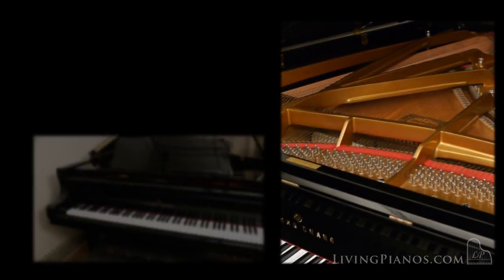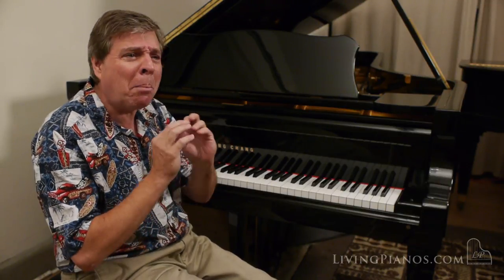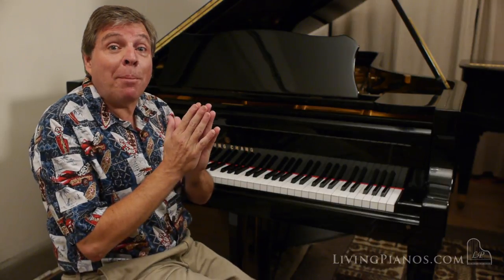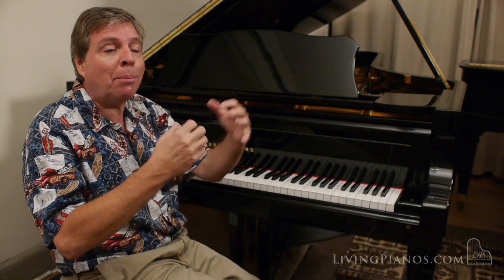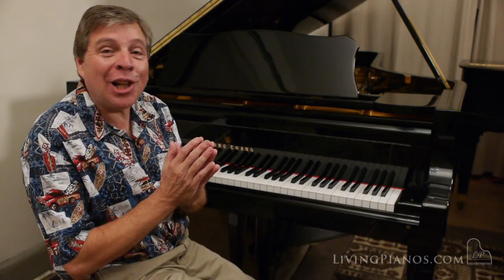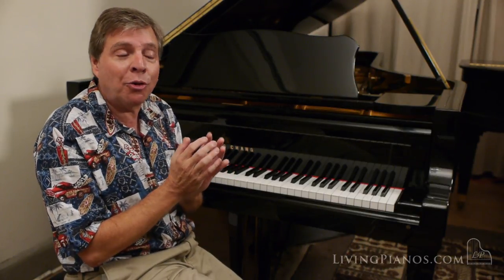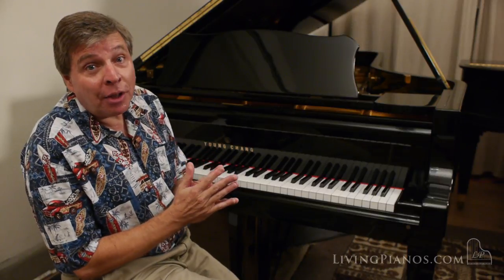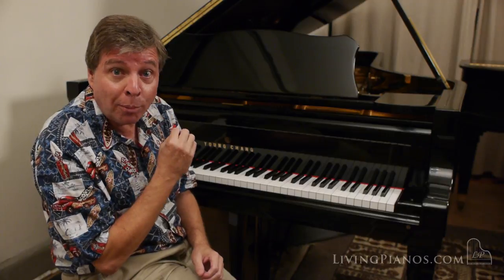Young Chang Concert Grand Piano with Renner Action